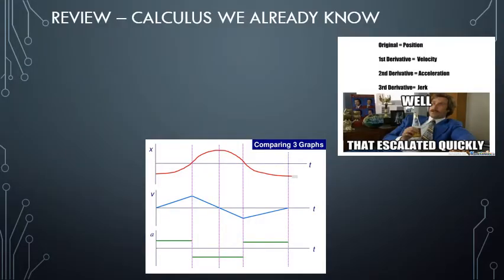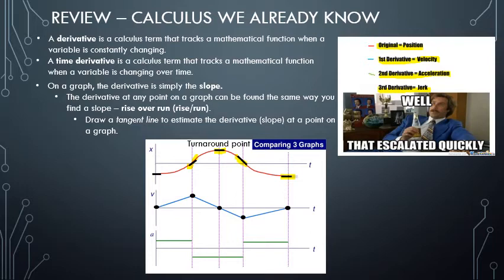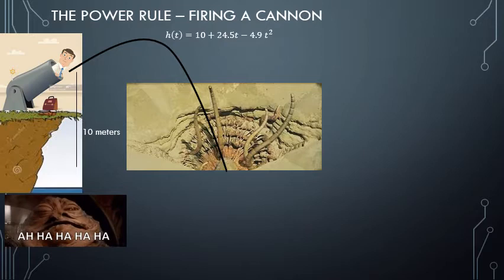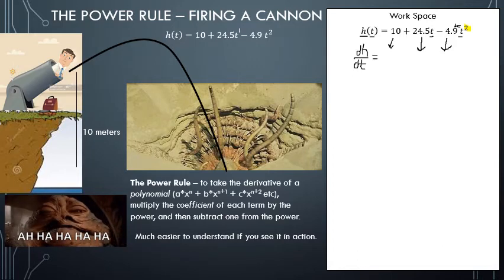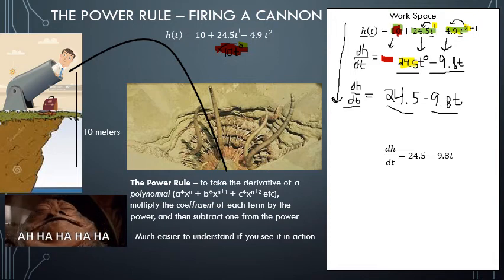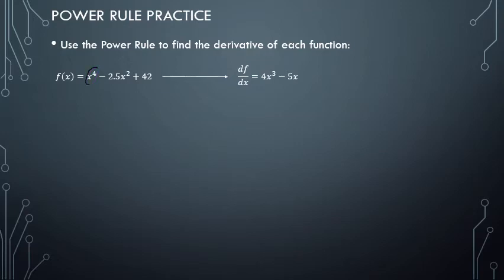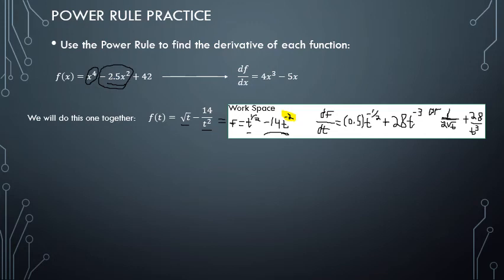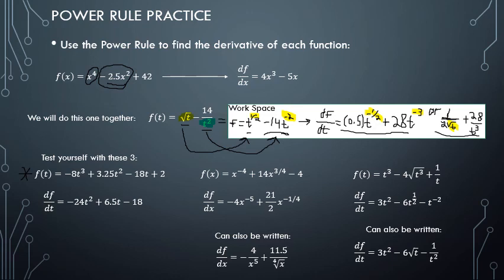Intro to Physics Calculus - The Power Rule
I tried my hand at teaching a bit of calculus because a few students asked for it. This is optional for my students. Enjoy!